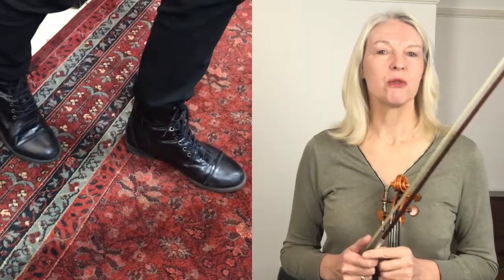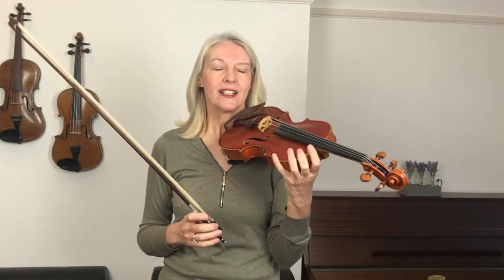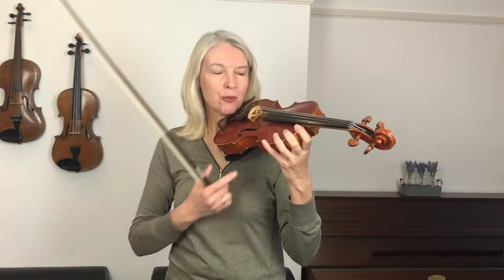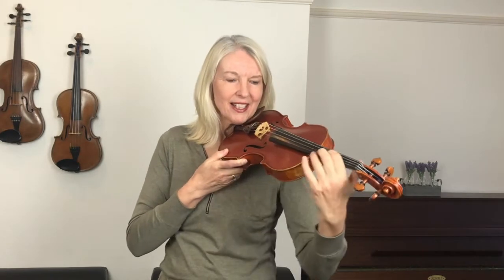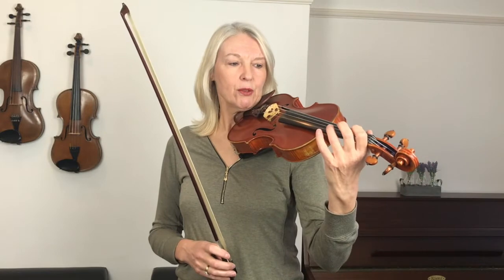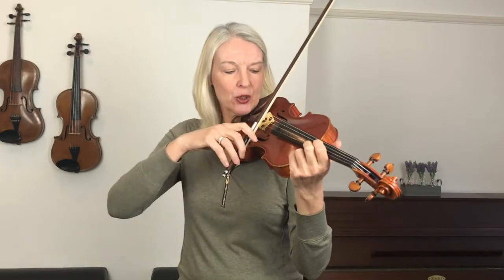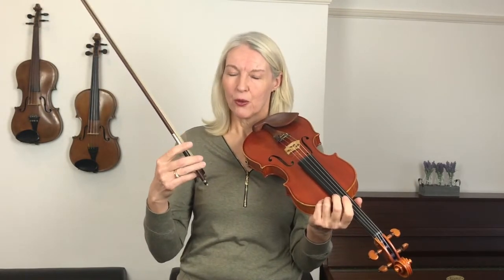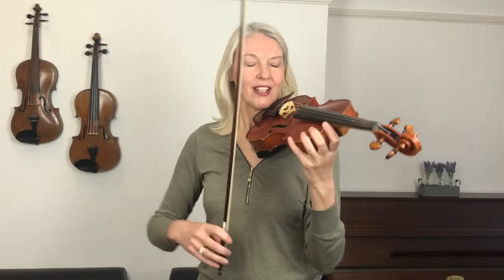Virtual Violin Practice Playalong Day 3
Welcome to a new series of Virtual Violin Practice Playalong sessions for a new lockdown.